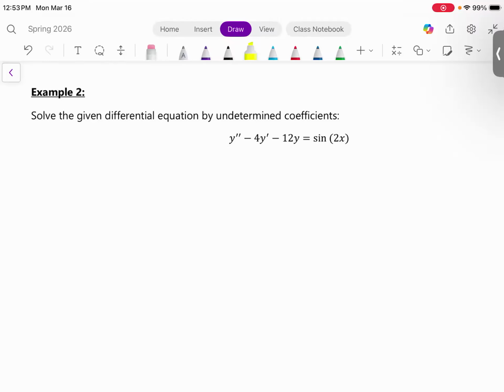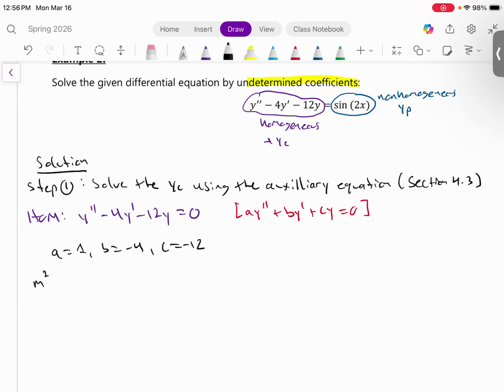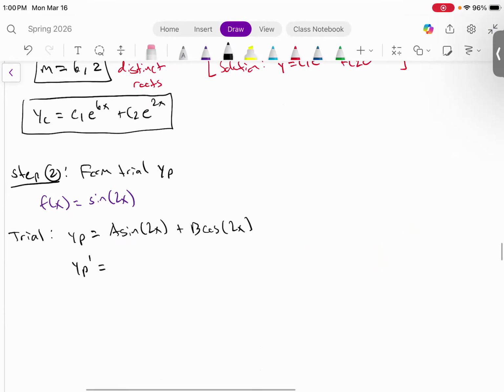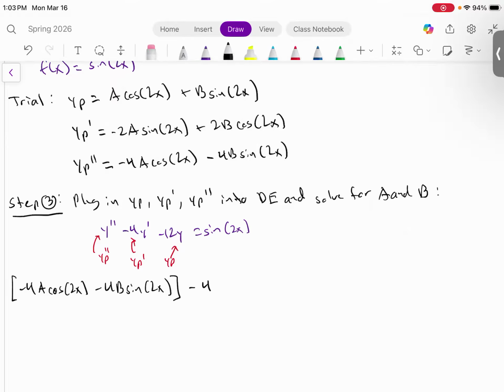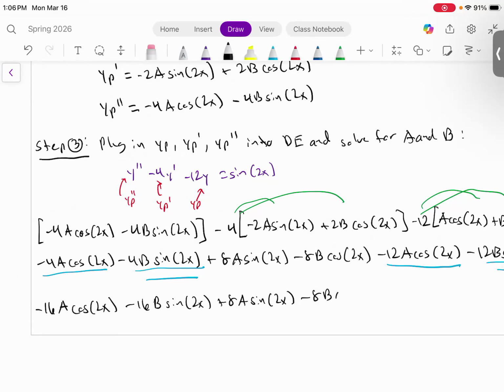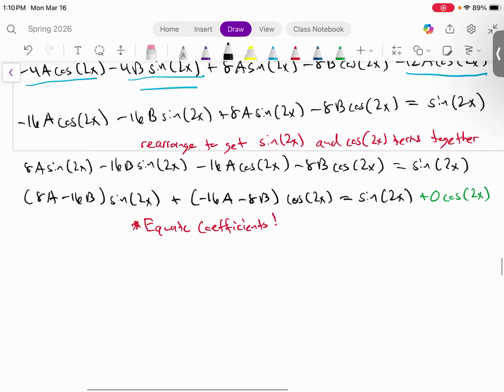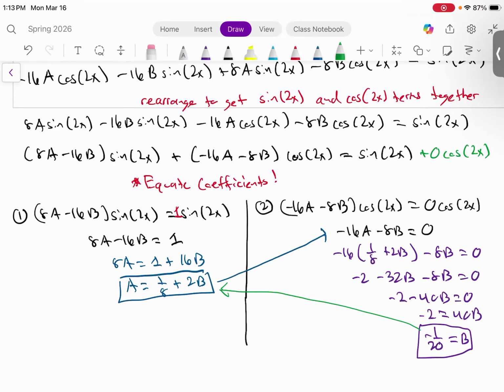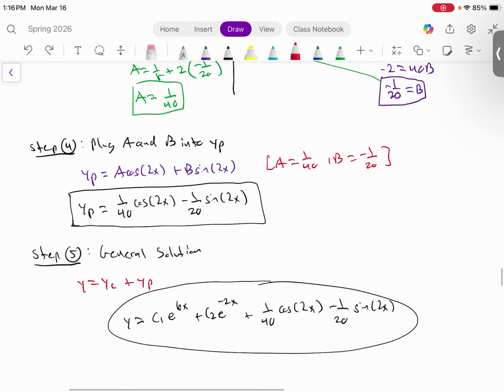Math 240 Section 4.4 Part 4